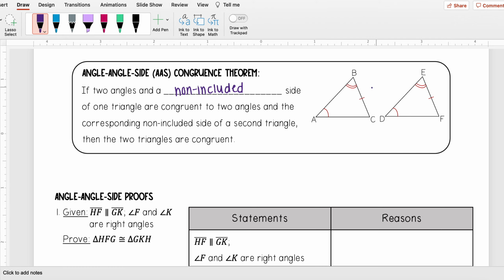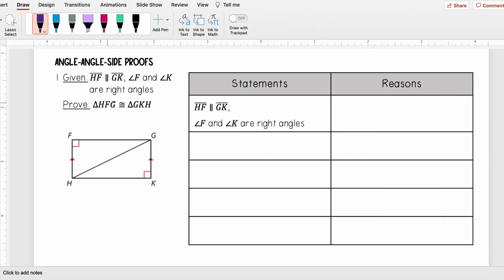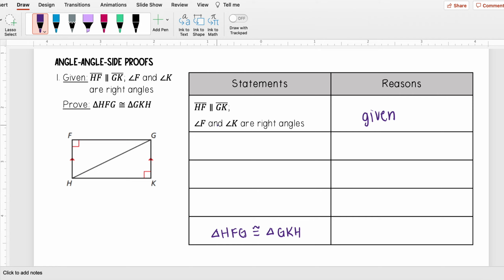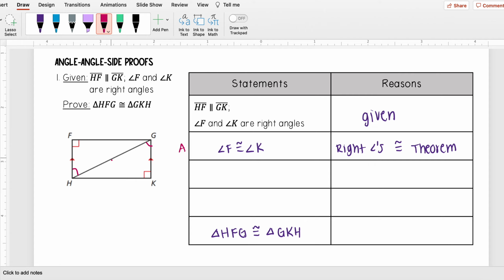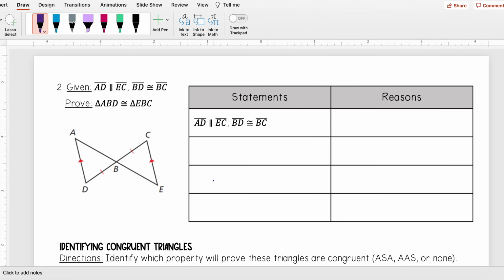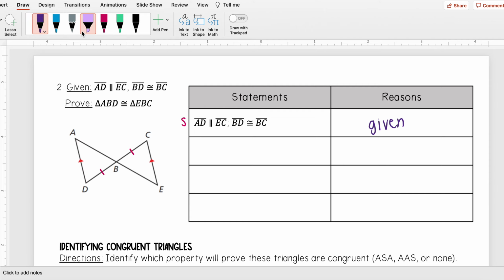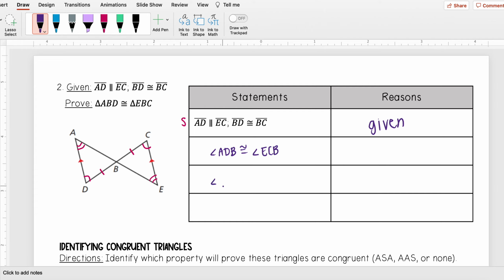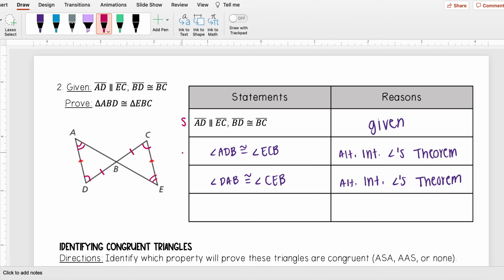AAS Congruence Theorem